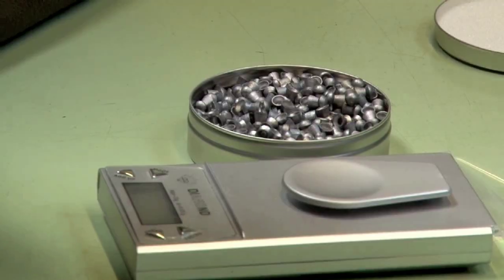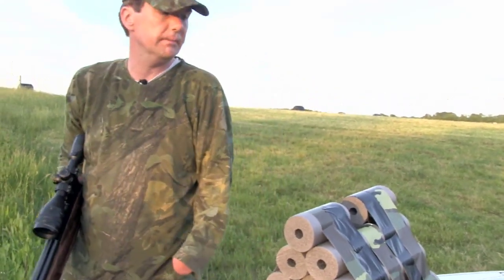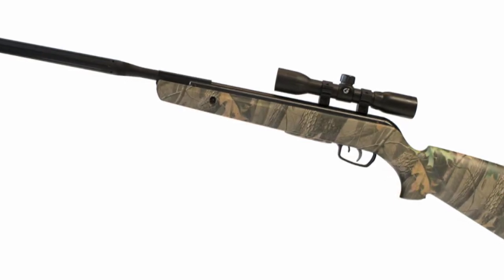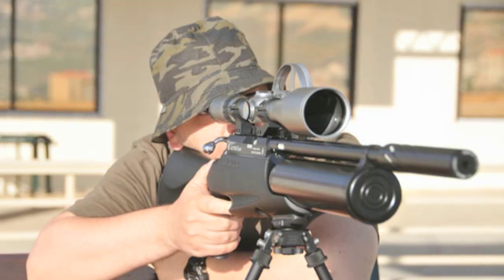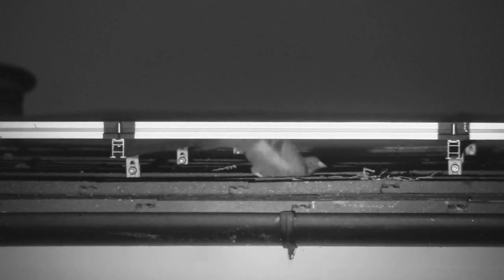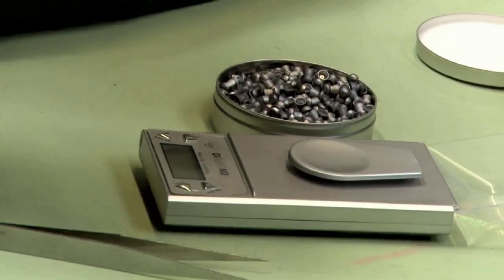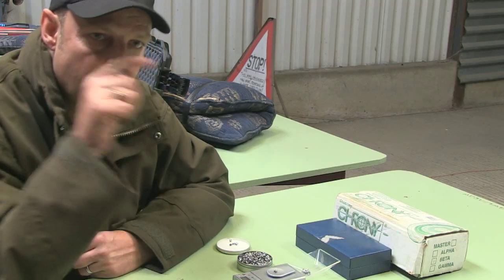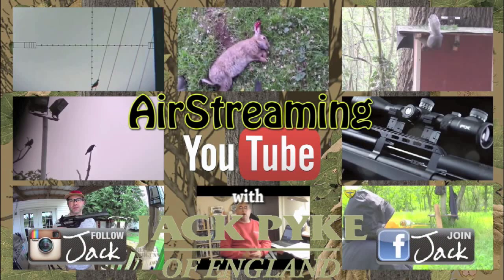Peculiar Airgun Permissions - AirHeads, episode 38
We have Jamie Chandler out after rabbits on a buffalo farm, Cai Ap Bryn is trying to shoot ferals nesting under solar panels (without smashing the panels), Roger Lait shows the benefit of weighing pellets before you shoot, and there is HotAir News and the best airgunning on YouTube in Airstreaming. It's all in AirHeads, episode 38.